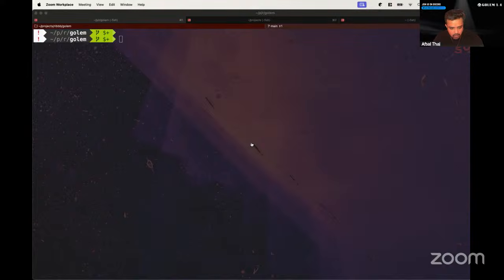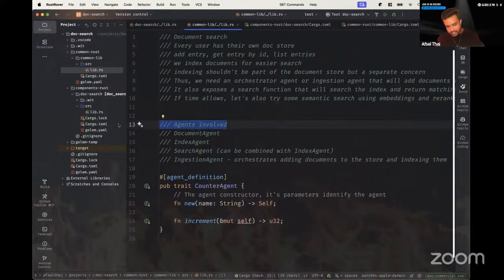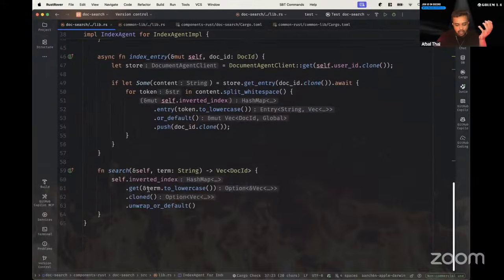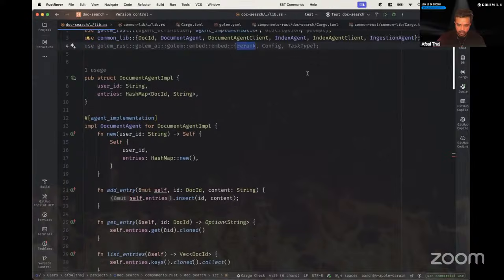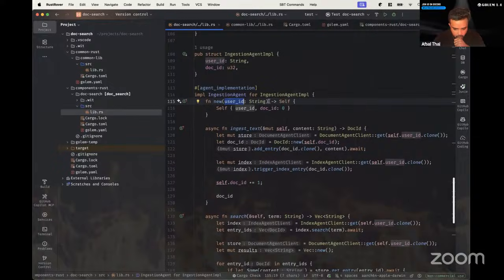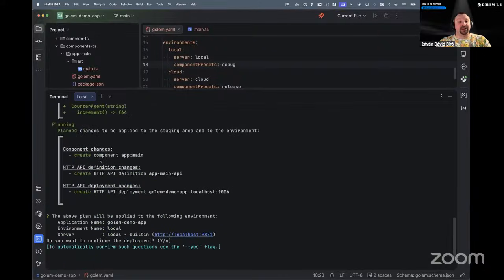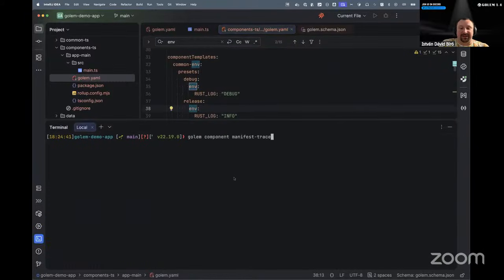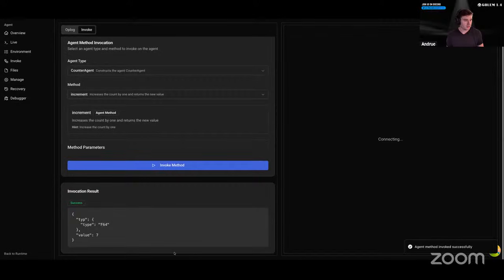Golem 1.4 Live Launch Event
Join the Golem engineering team as we introduce and demo Golem 1.4, which adds some exciting features, including Rust language support and declarative infrastructure.